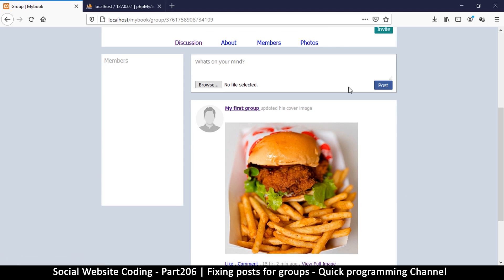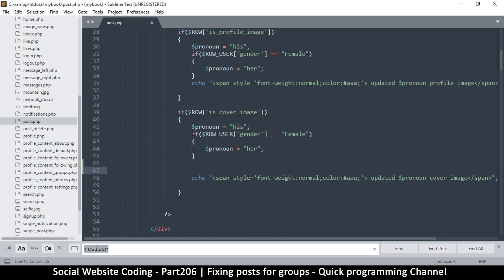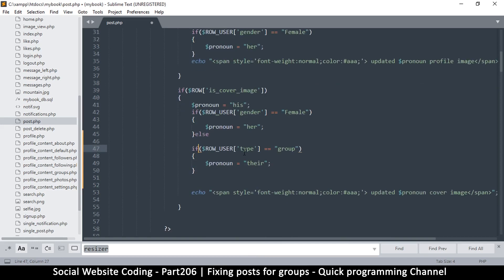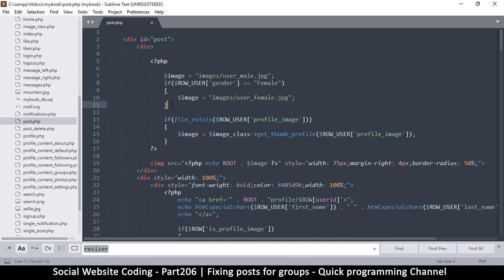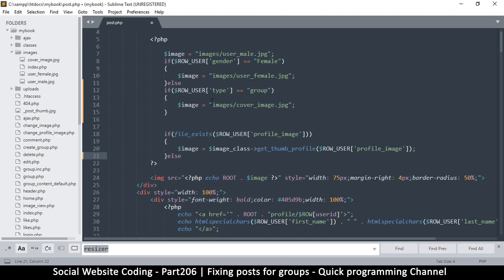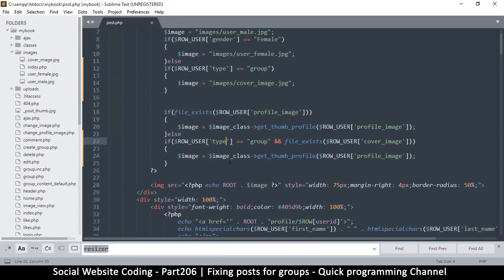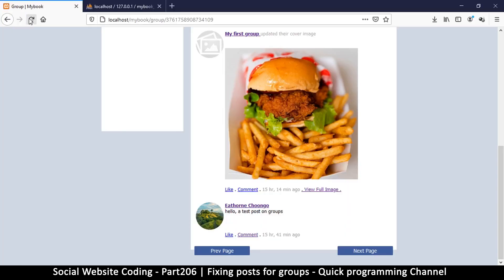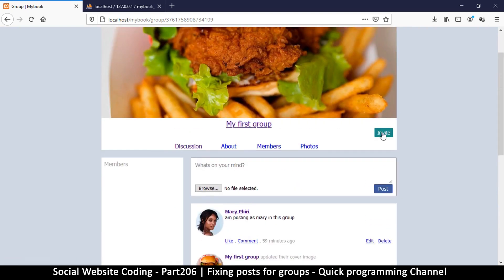Social Website from scratch - Part 206 - Fixing posts for groups | OOP PHP with MYSQL Database